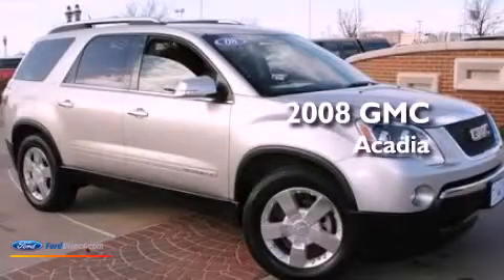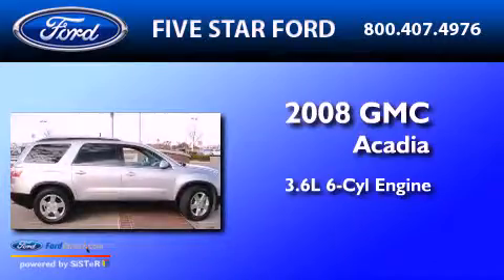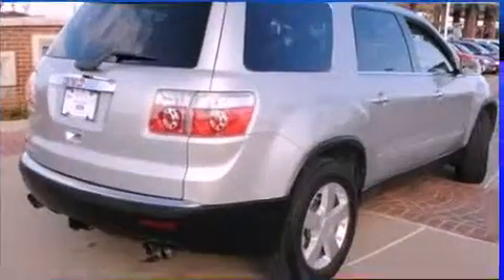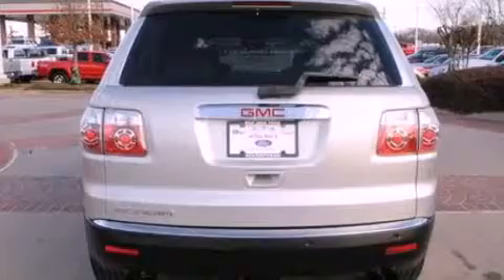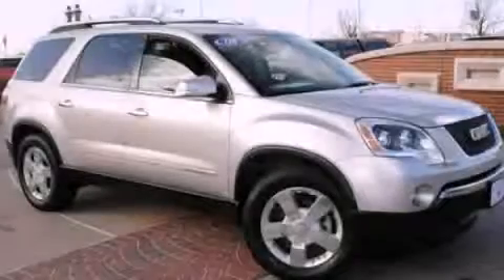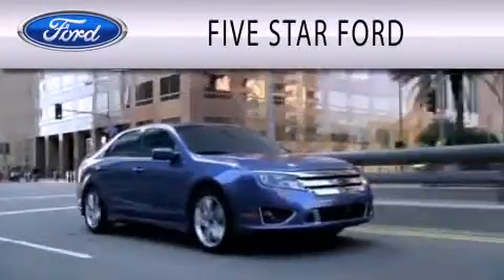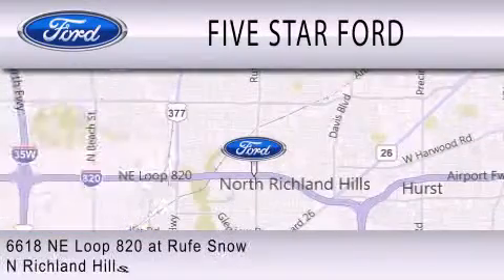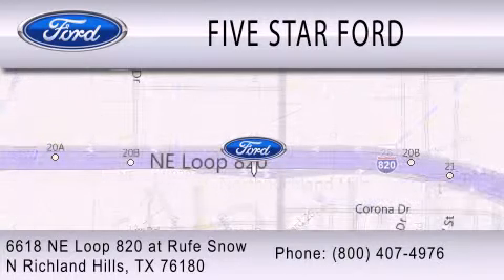Preowned 2008 GMC ACADIA North Richland Hills TX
Year : 2008
 Make : GMC
 Model : ACADIA
 Engine : 3.6L V6 24V MPFI DOHC
 Trans . : 6-SPEED AUTOMATIC
 Exterior : LIQUID SILVER METALLIC
 Miles : 106,553

 Stock : DGB77050A